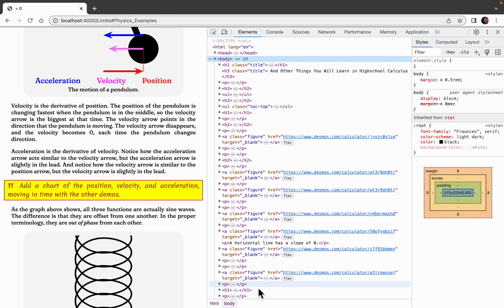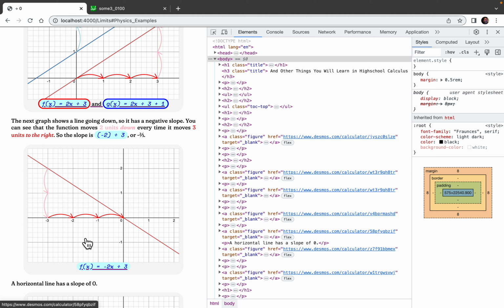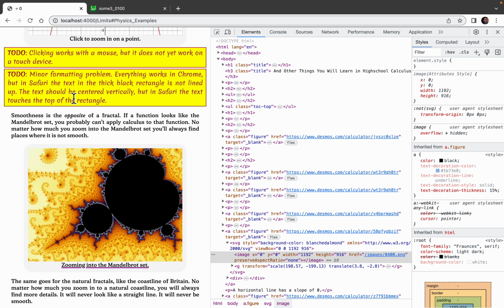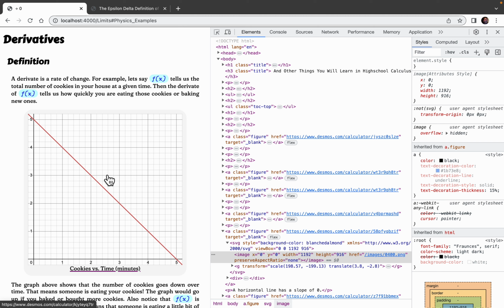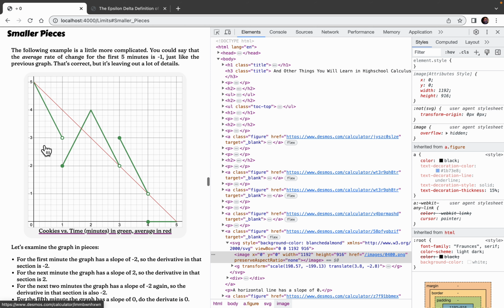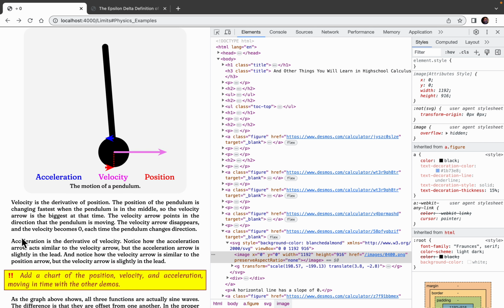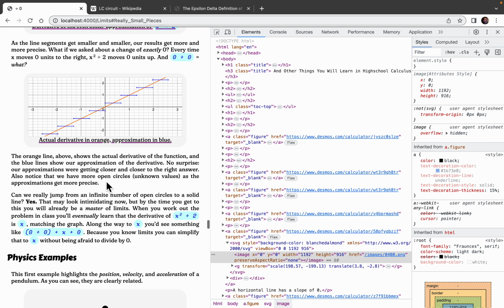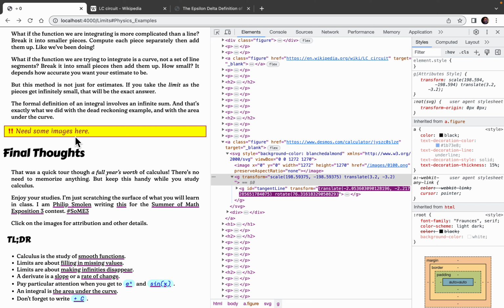How to Divide by Zero SoME3 progress and behind the scenes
A look at my entry so far.

Last year's entry Why do Encryption Algorithms use Large Prime Numbers?

0:00 Introduction
0:12 How to Divide by Zero
0:38 Intended Audience
0:56 Topics
1:11 Prerequisites
1:26 Graphs of Functions
2:19 Slope of a Line
5:16 Limits
5:54 Smoothness
8:40 Filling in Missing Values
10:21 Terminology
10:51 Derivatives — Definition
12:02 Derivate of a Line
12:25 Smaller Pieces
13:44 Really Small Pieces
17:23 Physics Examples
20:36 Interest Rates
21:58 Terminology
24:19 Integrals
24:45 Final Thoughts
TL;DR

TL;DR:
• Calculus is the study of smooth functions.
• Limits are about filling in missing values.
• Limits are about making infinities disappear.
• A derivate is a slope or a rate of change.
• Pay particular attention when you get to e^x and sin(x).
• An integral is the area under the curve.
• Don't forget to write +C.